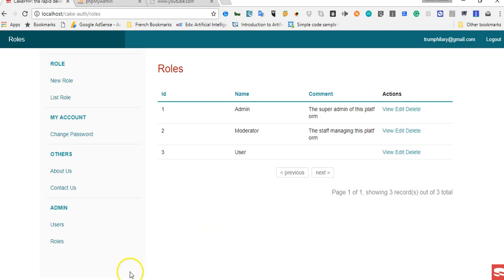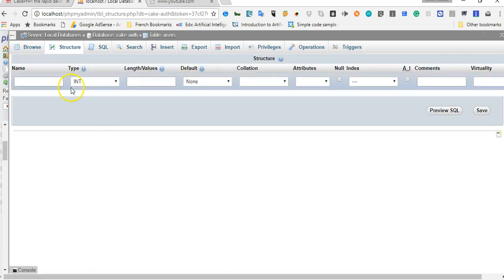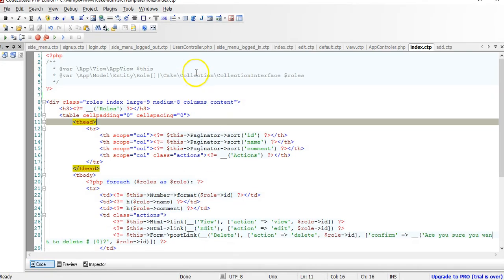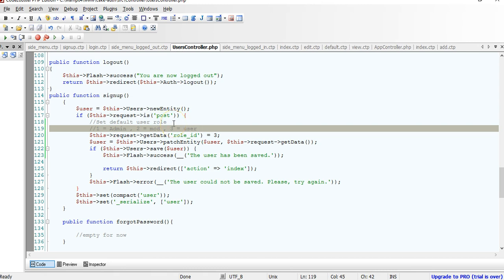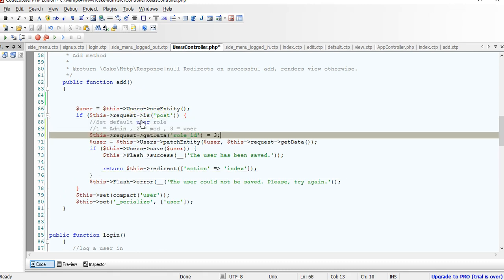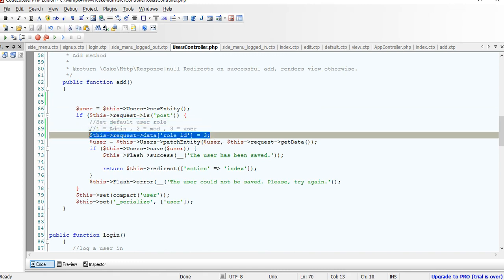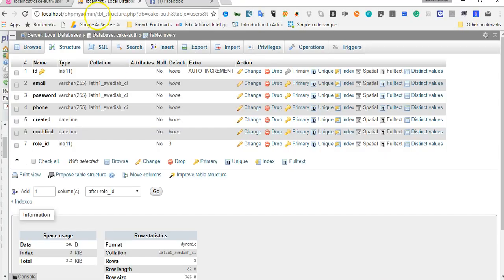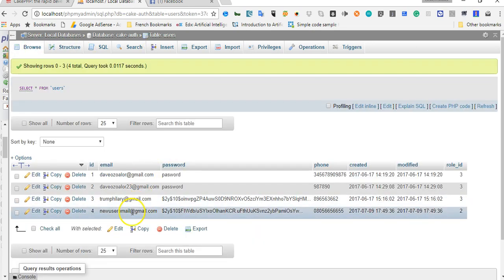How to set form parameters in controller in CakePHP 3 [part 22]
Thie cakephp blog tutorial teaches how to set, use manage form parameters in  cakephp 3. However, it does not mention how to do this assuming the form is being submitted via ajax.